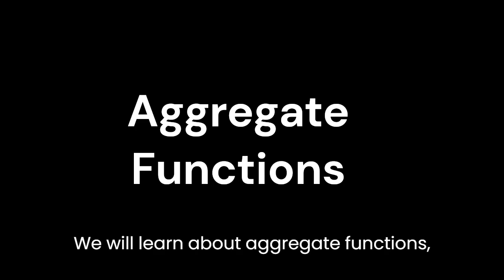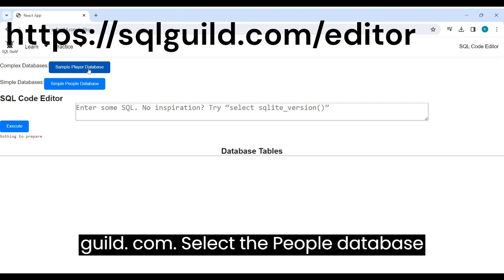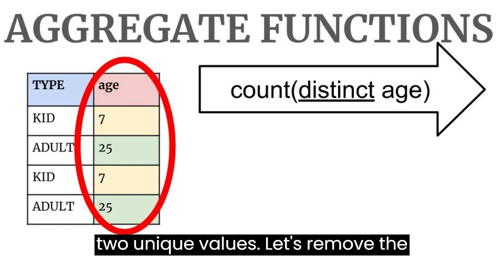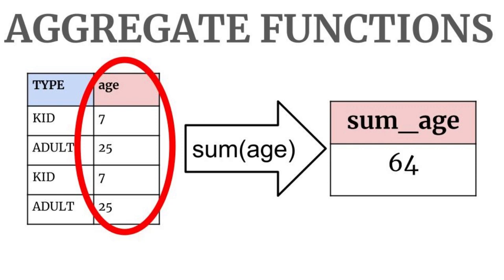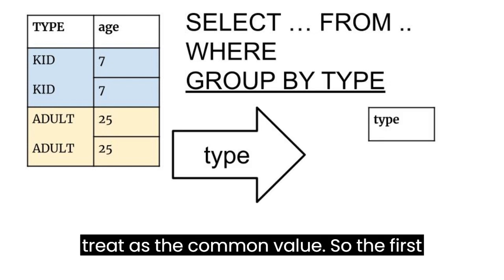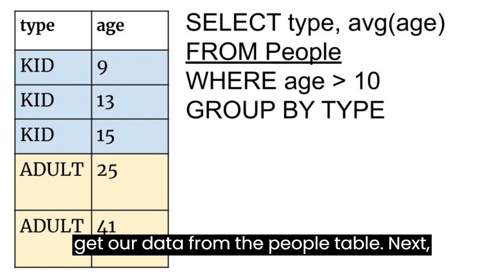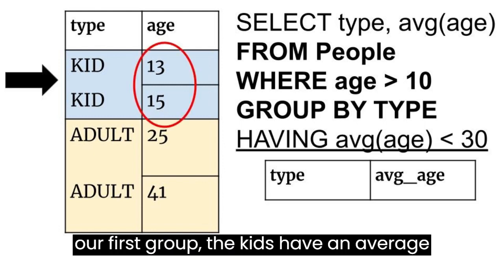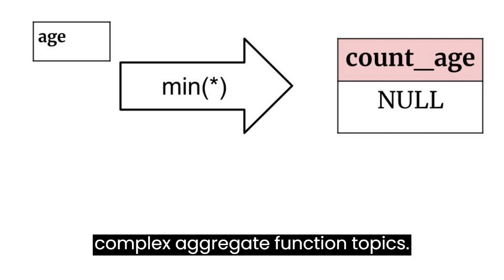Aggregate Functions Part 1 | Having Clause, Group By Clause, avg, count, min, max, sum functions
0:00 Aggregate Function
3:12 Group By Clause
5:36 Having Clause
6:31 Empty Sets and Null Values

This video covers aggregate functions, the group by clause, having clause. Check out part 2 for more practice, or visit the practice website at sqlguild.com.

Understanding SQL Aggregate Functions and the GROUP BY Clause

SQL (Structured Query Language) is a powerful tool for managing and querying databases. One of the key features of SQL is its ability to perform calculations and summaries of data using aggregate functions. In this comprehensive guide, we'll explore the GROUP BY clause, the HAVING clause, and various aggregate functions such as AVG, COUNT, MIN, MAX, and SUM.

1. The GROUP BY Clause

The GROUP BY clause in SQL is used to group rows that have the same values into summary rows. It divides the rows into groups based on the specified column or columns and then applies aggregate functions to each group. This clause is often used in conjunction with aggregate functions to perform calculations on grouped data.

For example, let's say we have a table called sales with columns product, category, and revenue. We can use the GROUP BY clause to calculate the total revenue for each category:

The HAVING clause is used to filter the results of a GROUP BY clause based on specified conditions. It is similar to the WHERE clause but is applied to groups of rows rather than individual rows. This clause is particularly useful when you want to filter grouped data based on aggregate function results.

Aggregate functions in SQL are used to perform calculations on sets of values and return a single result. Here are some commonly used aggregate functions:

AVG(): Calculates the average value of a set of values.
COUNT(): Counts the number of rows in a result set or the number of non-null values in a column.
MIN(): Returns the minimum value in a set of values.
MAX(): Returns the maximum value in a set of values.
SUM(): Calculates the sum of a set of values.
These functions can be used in conjunction with the GROUP BY clause to perform calculations on grouped data.

In conclusion, the GROUP BY and HAVING clauses, along with aggregate functions, are powerful tools in SQL for summarizing and analyzing data. They allow you to perform calculations on grouped data and filter results based on aggregate function results. Understanding how to use these features effectively is essential for performing complex data analysis tasks in SQL.

SQL is a powerful language for querying and managing relational databases. One of its key features is the ability to perform calculations and summaries of data using aggregate functions. These functions, such as AVG, COUNT, MIN, MAX, and SUM, allow you to calculate values based on sets of data. When combined with the GROUP BY clause, which groups rows with the same values into summary rows, and the HAVING clause, which filters grouped data based on specified conditions, you can perform complex analyses and generate valuable insights from your data.

Aggregate functions like AVG, COUNT, MIN, MAX, and SUM are applied to sets of values and return a single result. The AVG function calculates the average value, COUNT counts the number of rows or non-null values, MIN returns the minimum value, MAX returns the maximum value, and SUM calculates the sum of values. These functions can be used in various scenarios, from calculating the average revenue of products to determining the total number of orders placed.

The GROUP BY clause is used to group rows that have the same values into summary rows. It divides the rows into groups based on specified columns and applies aggregate functions to each group. For example, you can use the GROUP BY clause to group sales data by product category and calculate the total revenue for each category. This allows you to analyze and compare performance across different categories.

The HAVING clause is used to filter the results of a GROUP BY clause based on specified conditions. It is similar to the WHERE clause but is applied to groups of rows rather than individual rows. For example, you can use the HAVING clause to filter product categories with total revenue exceeding a certain threshold. This allows you to focus on categories that are performing well and make informed business decisions based on the data.

In summary, aggregate functions, the GROUP BY clause, and the HAVING clause are essential tools in SQL for analyzing and summarizing data. By understanding how to use these features effectively, you can perform complex calculations and generate valuable insights from your data, enabling you to make informed decisions and drive business success.